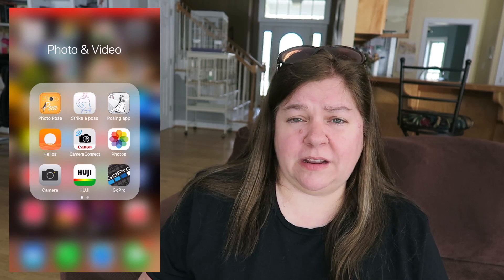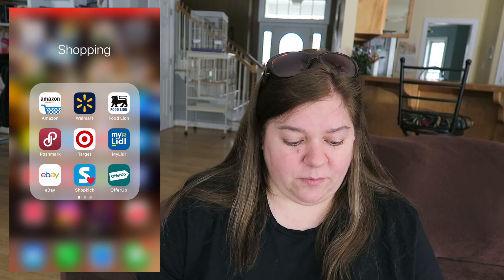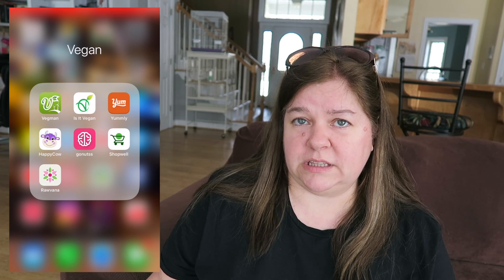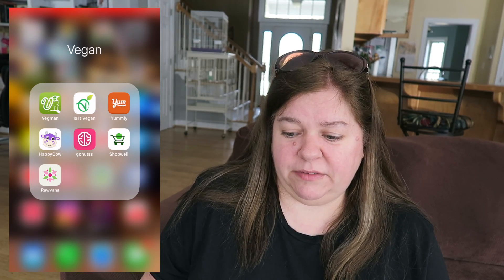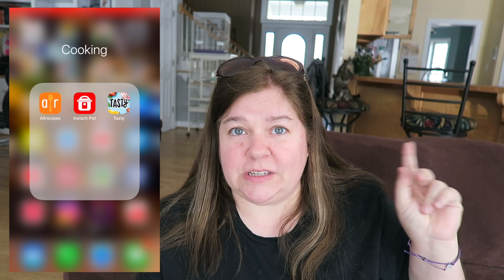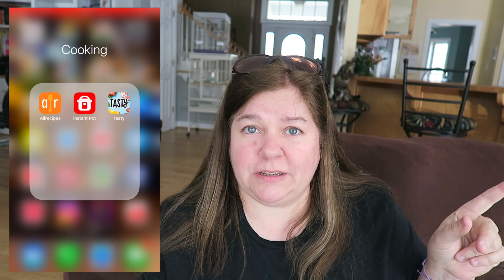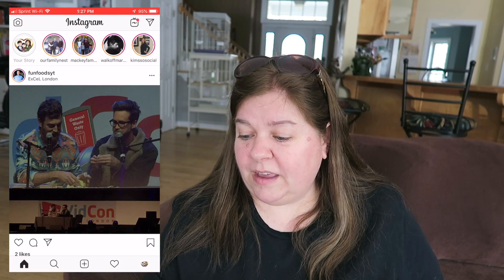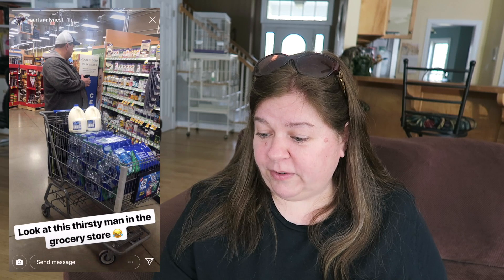WHAT'S ON MY IPHONE ~ MOM EDITION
This has been requested many times and I finally sat down and did it. What is on my iPhone? I have the iphone 8 plus. What is one of your favorite apps?